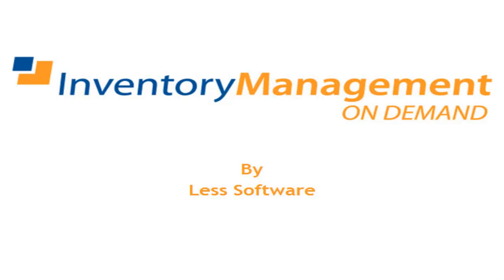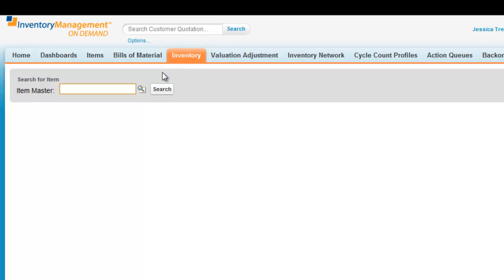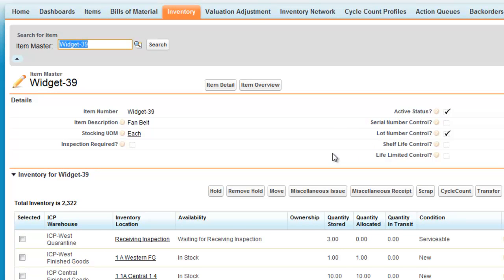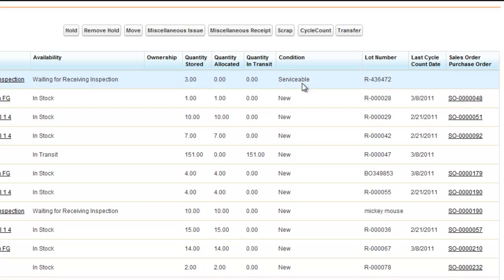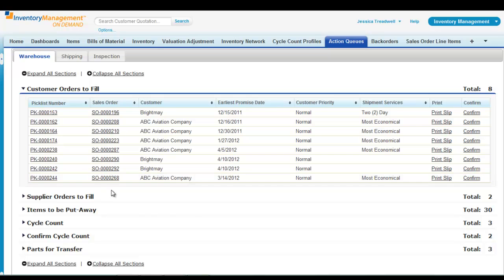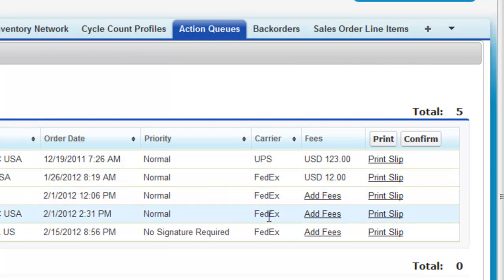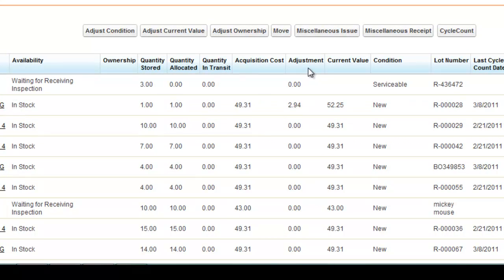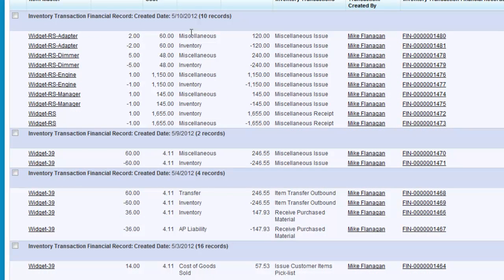Inventory Management On Demand Overview.mp4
An Overview of Less Software's Inventory Management On Demand Application.The product provides companies the visibility they need to track inventory effectively: including tracking for serialization, lot number, shelf life and of course cost. Special capabilities for tracking on-condition inventory (new, refurbished, overhauled) works great for aftermarket support processes.
Your Inventory organization is defined in terms of hierarchy and responsibility... Inventory Control Points, warehouses each have their own addresses and inventories are visible by your organization via roles and hierarchy. This supports centralized and decentralized procurement and sales fulfillment logistics.
Action Queue entries track processes and inform users as to what transactions are to be performed. There are three Action Queues that manage Warehousing, Shipping and Inspection tasks. Entries appear in the Action Queues for all dock-to-stock and stock-to-dock transactions.